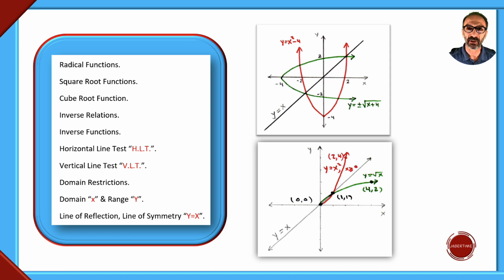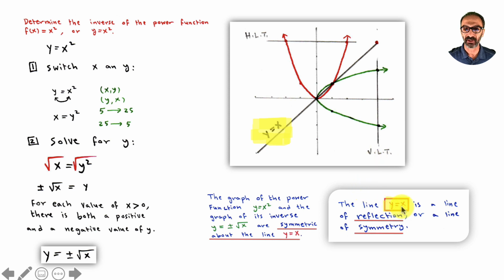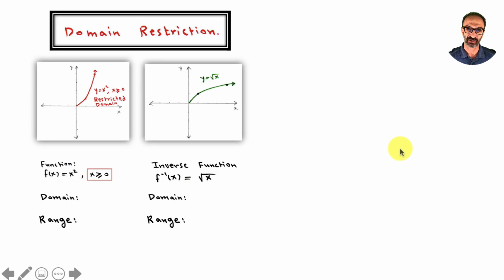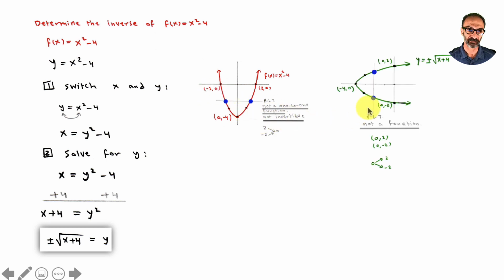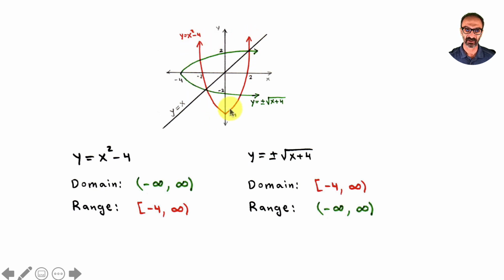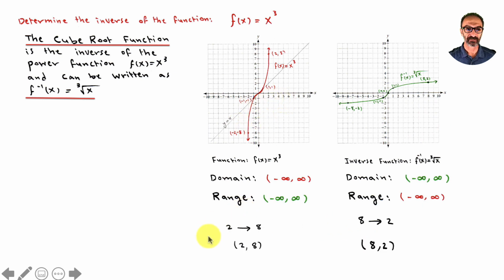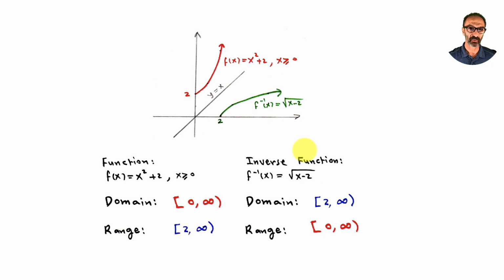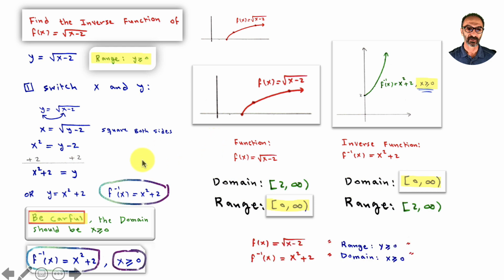Radical Functions and Inverse Functions.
Radical Functions.
Square Root Functions.
Cube Root Function.
Inverse Relations.
Inverse Functions.
Horizontal Line Test “H.L.T.”.
Vertical Line Test “V.L.T.”.
Domain Restrictions.
Domain “x” & Range “Y”.
Line of Reflection, Line of Symmetry “Y=X”.

JaberTime